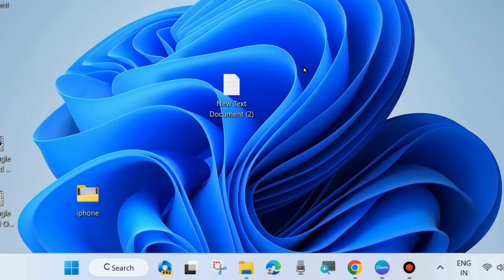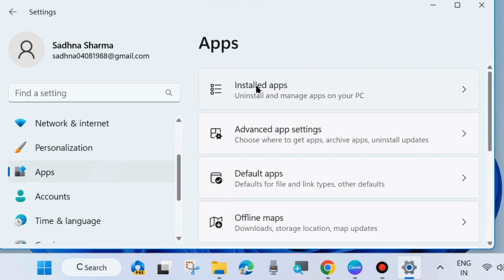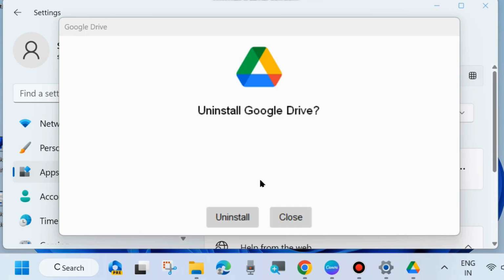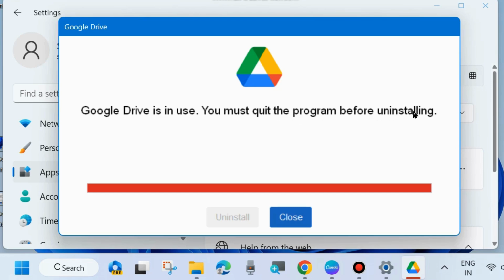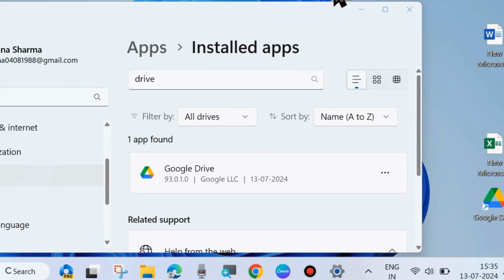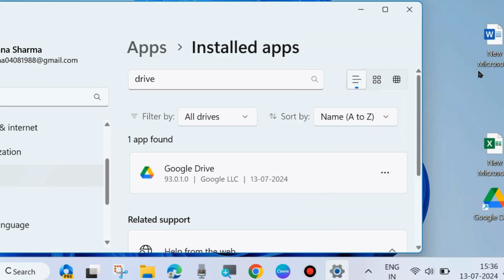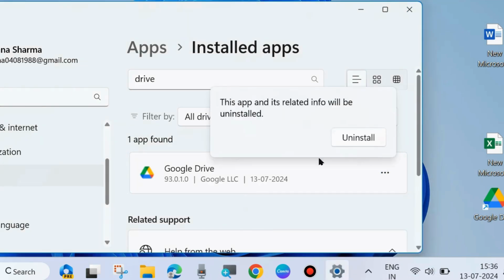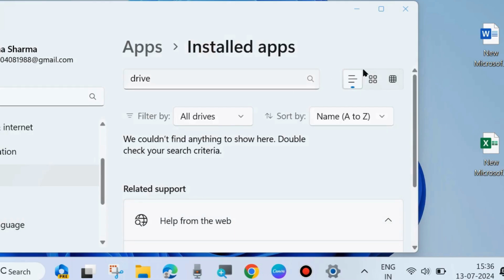Google Drive in use you must quit the program before uninstalling on Windows 11 / 10 Fixed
How to Fix Google Drive in use, you must quit the program before uninstalling on Windows 11 / 10